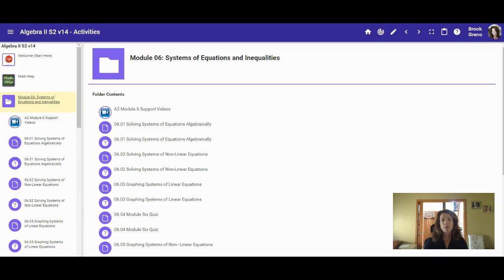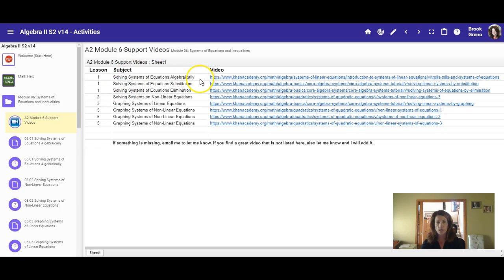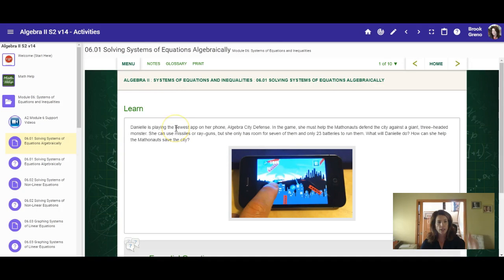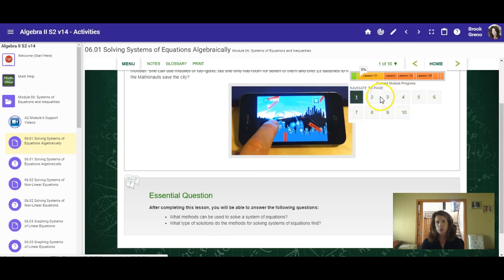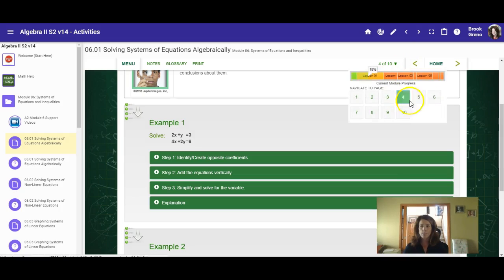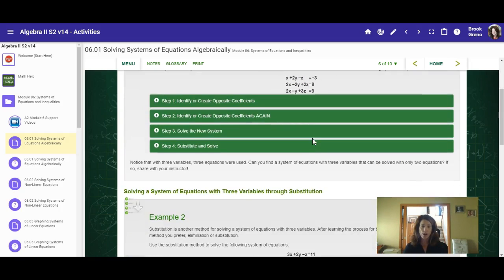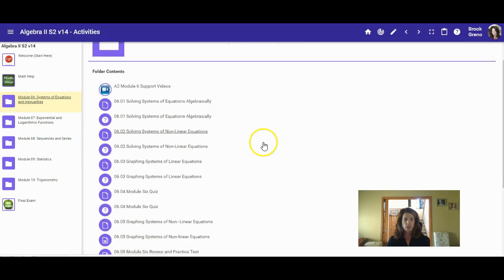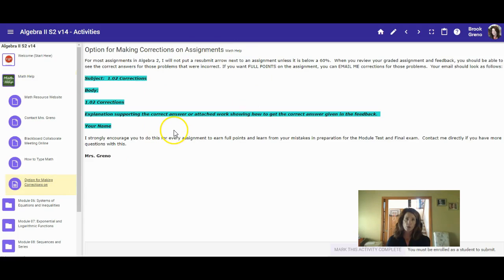A2 Mod 6 Intro